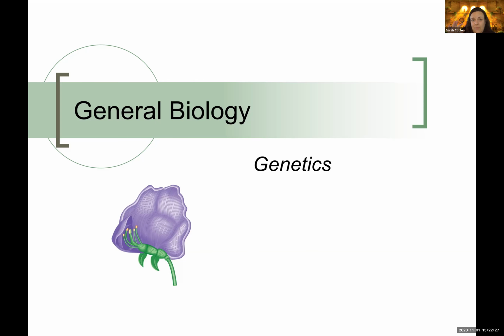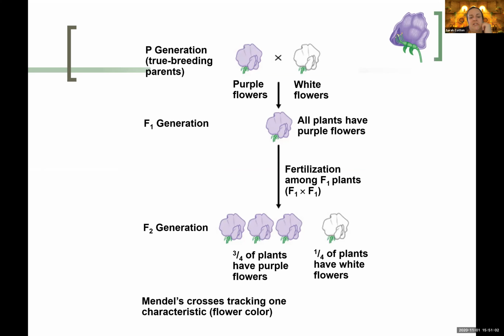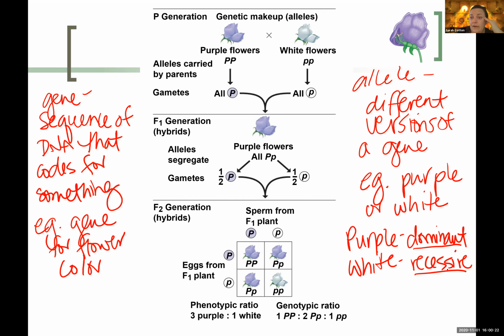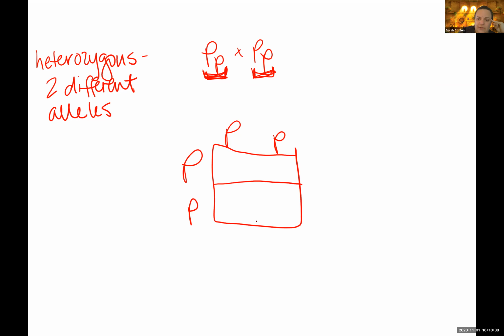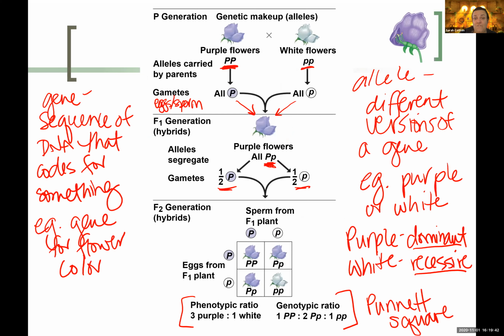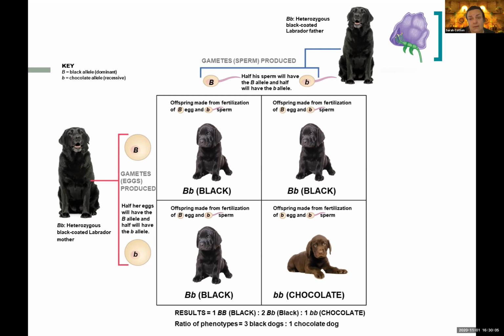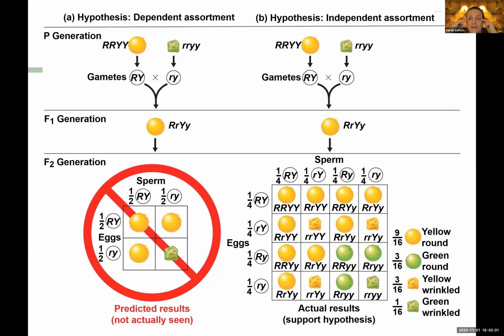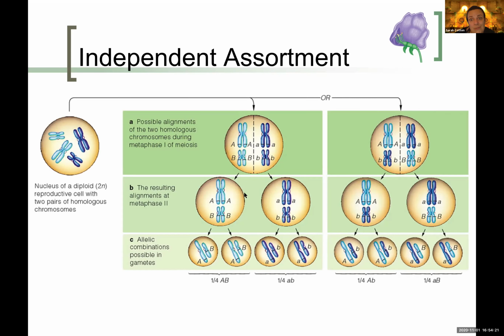Mendel & his Laws